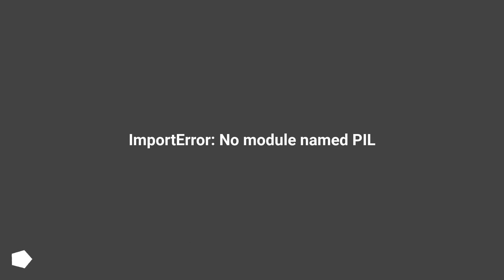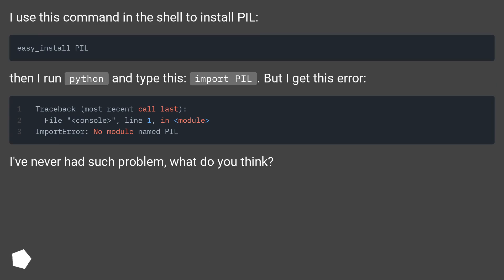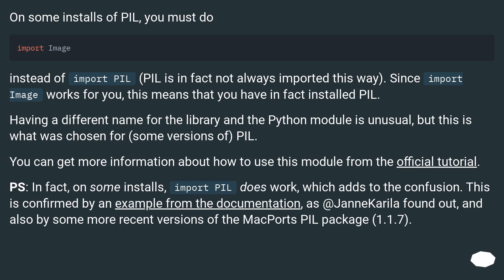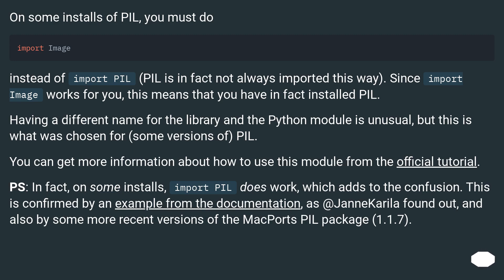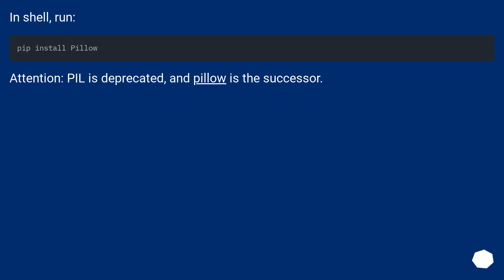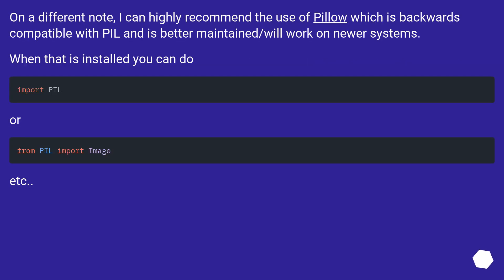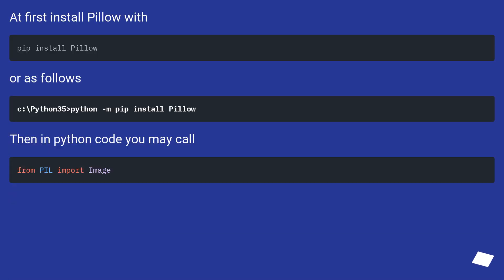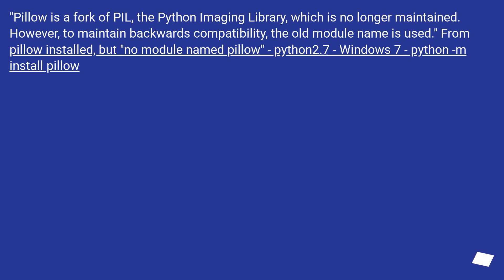ImportError: No module named PIL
Track title: CC D Schuberts Piano Sonata D 850 in D

Chapters
00:00 Question
00:31 Accepted answer (Score 181)
01:28 Answer 2 (Score 446)
01:45 Answer 3 (Score 70)
02:10 Answer 4 (Score 67)
02:56 Thank you

Answer 4 links:
[pillow installed, but "no module named pillow" - python2.7 - Windows 7 - python -m install pillow]